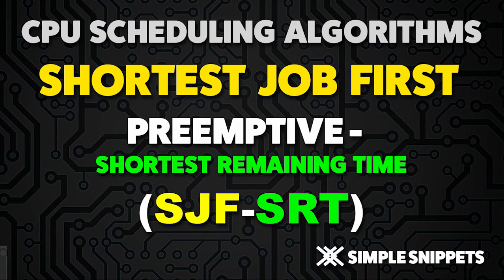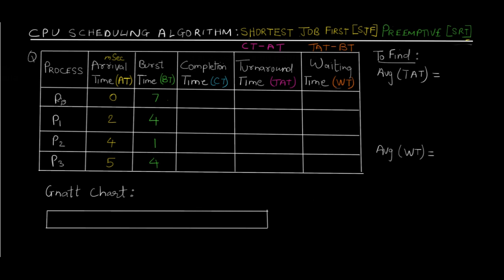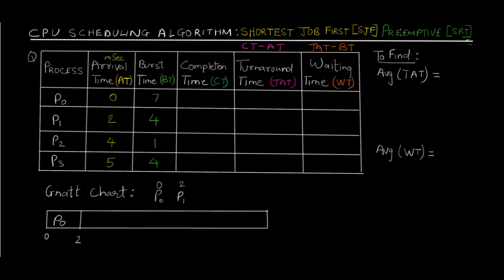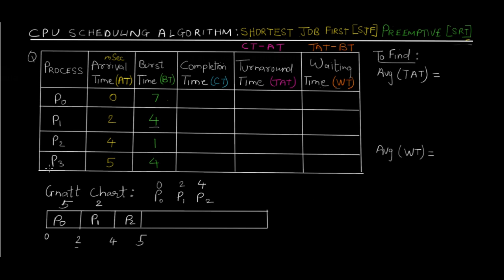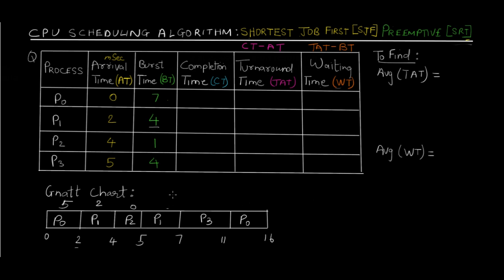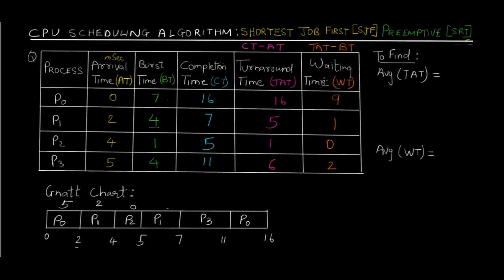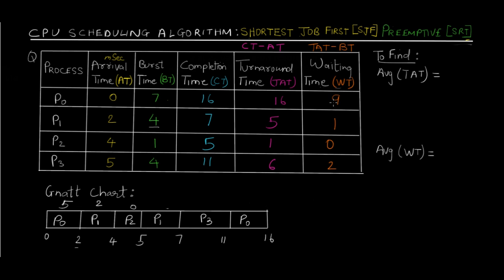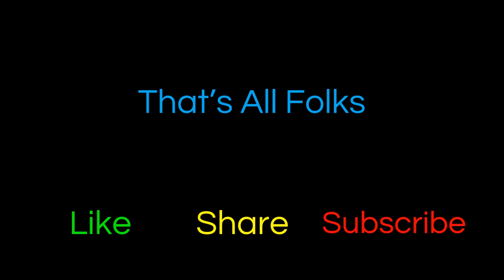Shortest Remaining Time (SRT) CPU Scheduling Algorithm - Operating Systems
In this Video Tutorial we will Study and learn the working of Shortest Remaining Time CPU scheduling algorithm (SRT). SRT as the name suggests is based on the principle of shortest remaining time.
It is a variation of SJF with Pre-Emption. Thus SFJ with Pre-Emption is Know as SRT (shortest remaining time). Pre-Emption is the capability of the CPU to pause/stop the execution of a process before completion and swtich between different processes depending on certain criteria.

Android Development
Web Development